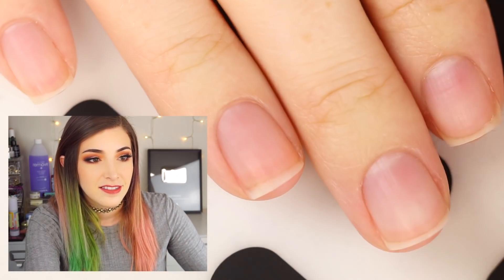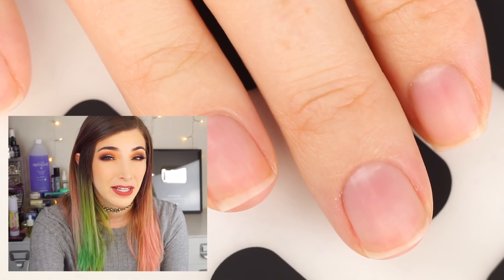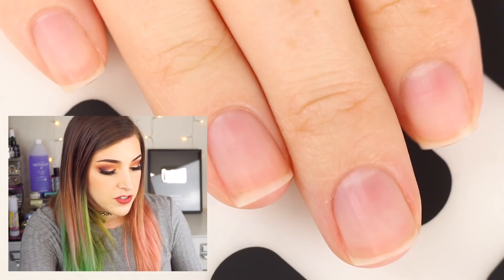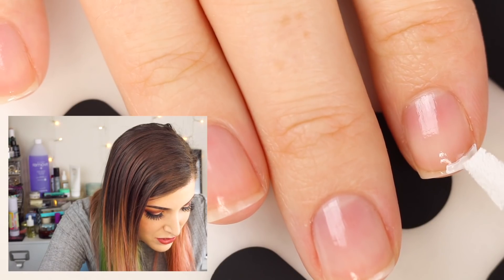Creating Nail Art Designs Using ONLY Office Supplies! || KELLI MARISSA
Hey guys! Today I thought I'd have a little fun and attempt a challenge where I create nail art designs using ONLY office supplies! I've got white-out, sharpies, tape, pencils, and pens to work with (and I did 4 different designs!) I know this isn't my usual but I thought it could be a little bit of fun and I was surprised at how not awful it was, LOL.

What do you guys think? Which nail art look was your favorite - the funky french tips, the gel pen grunge, or the tie dye nails??